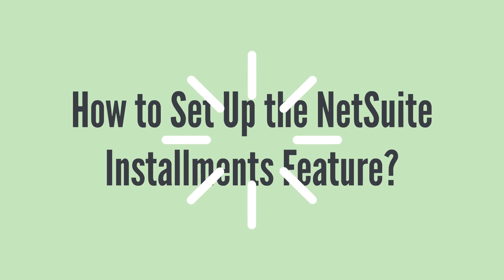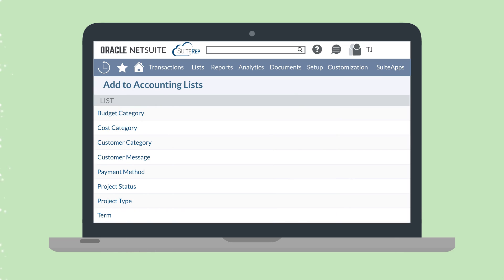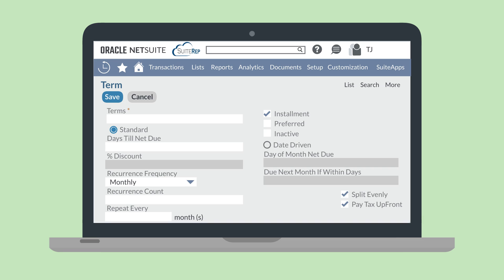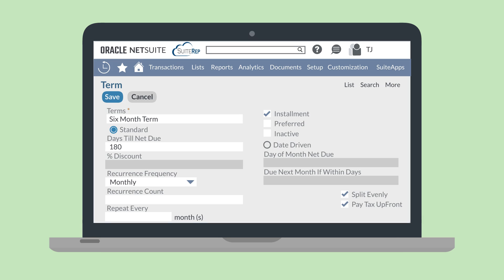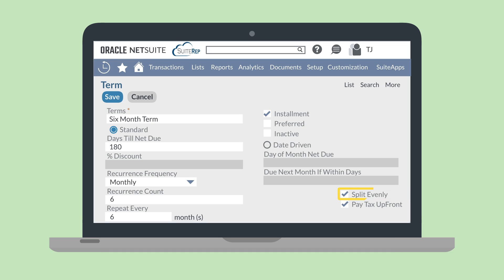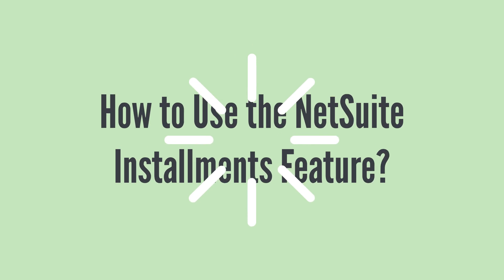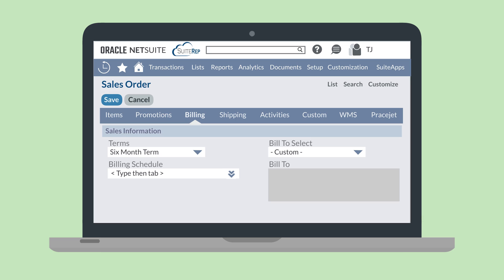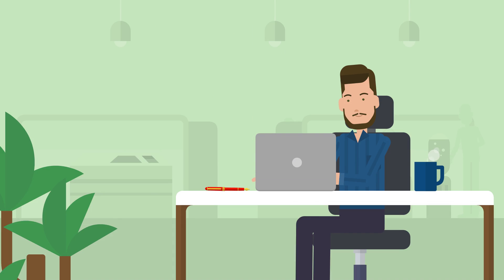The NetSuite Installments Feature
Do you ever need to set up installment payment terms for your customers and vendors? With the NetSuite Installments feature, you can do that. In the video, we walk through how to set up NetSuite Installments and how to use them on purchase orders and sales orders in NetSuite.

Are you more of a blog-reader than a video-watcher? No problem—you can read our blog on this topic